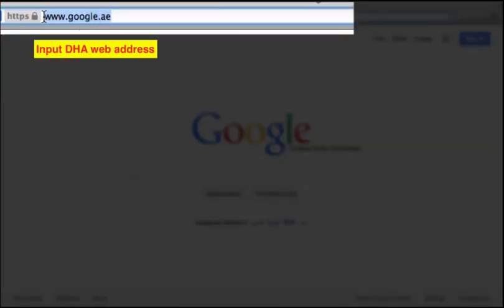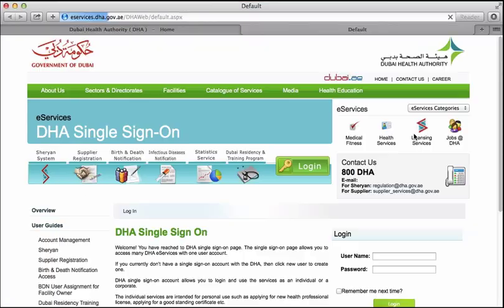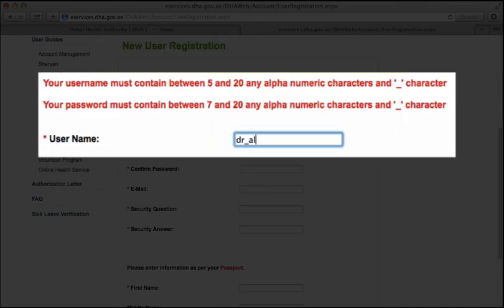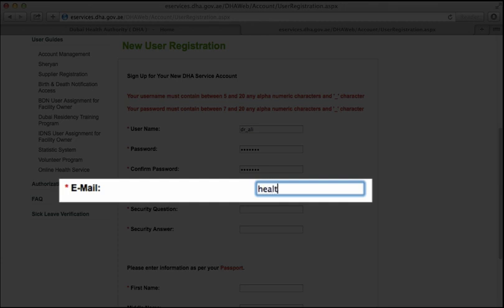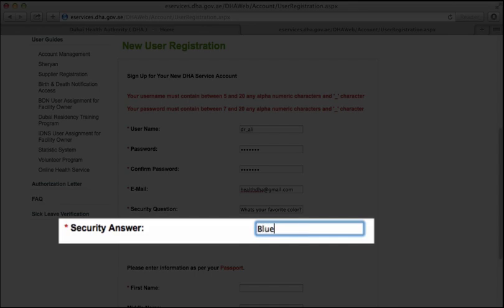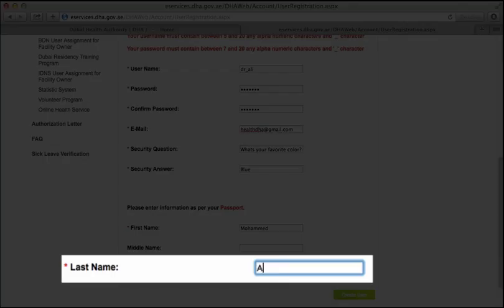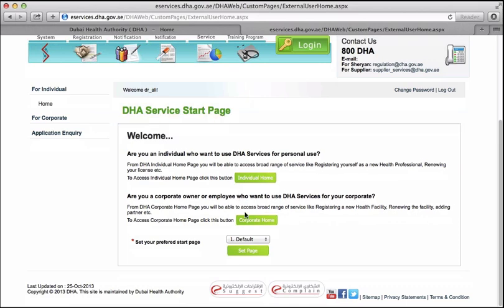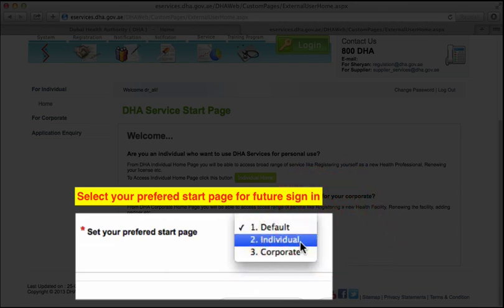Create User In Sheryan - Tutorial - كيفية عمل حساب في شريان